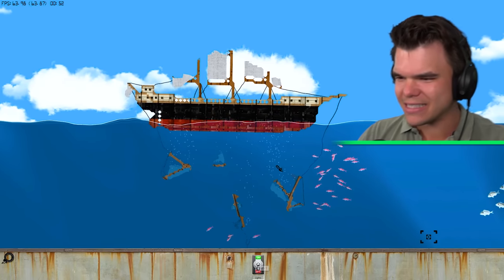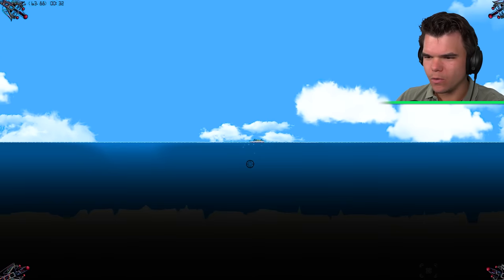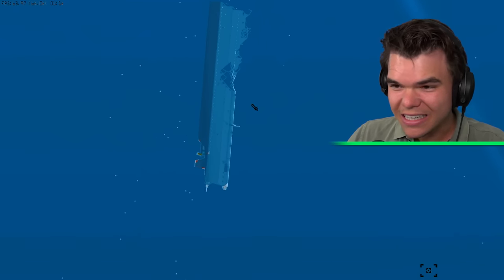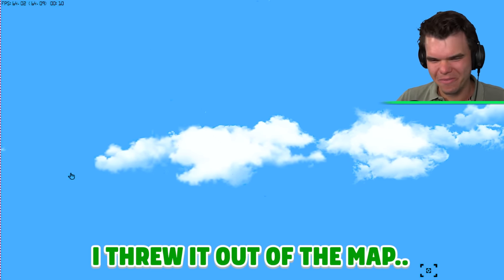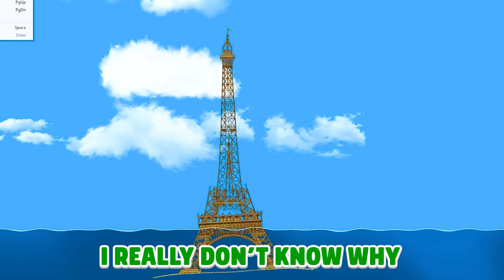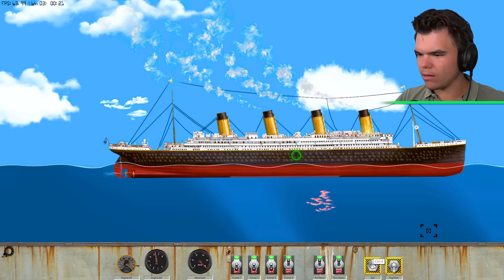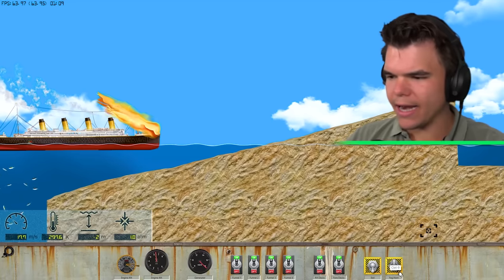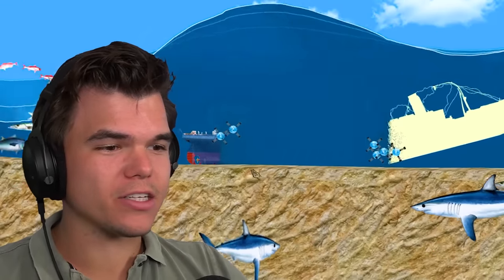I Bought THE TITANIC And This Happened...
🛒 MERCHANDISE!

👪 MY FRIEND!